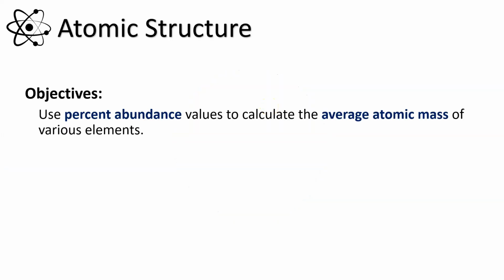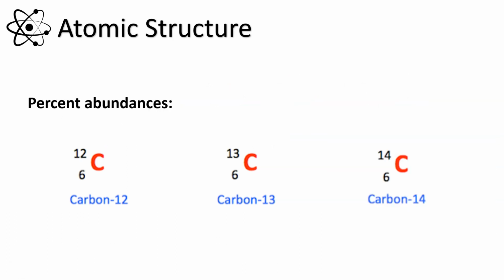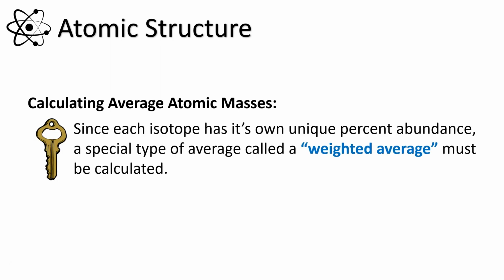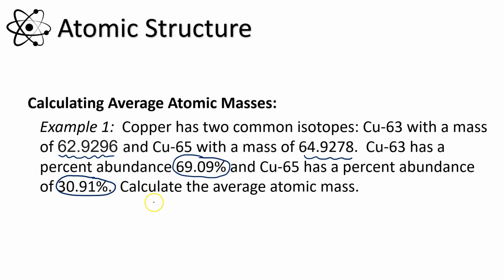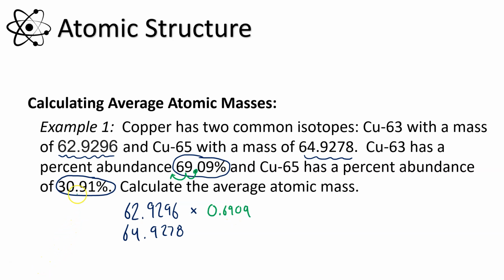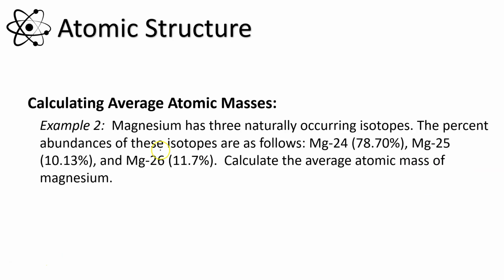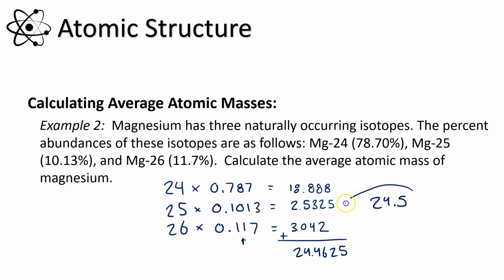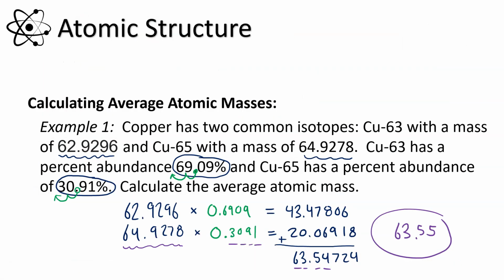Calculating Average Atomic Mass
In this video, learn about weighted averages and how to apply that to the calculation of average atomic mass from percent abundance data.